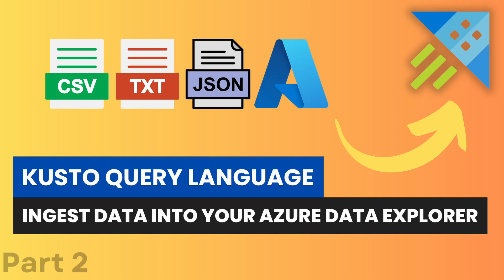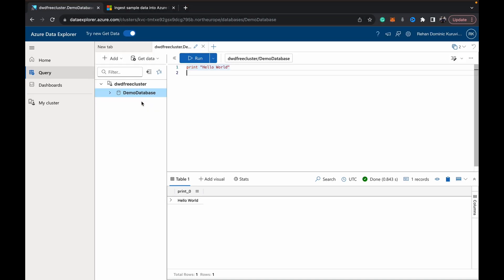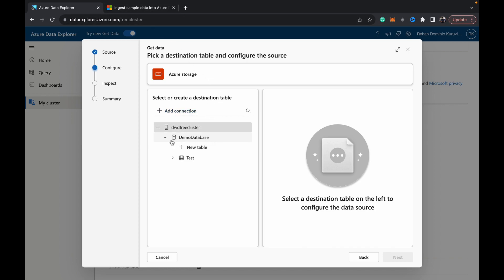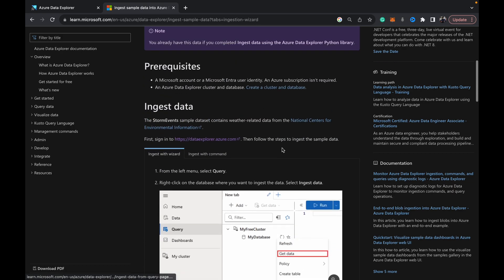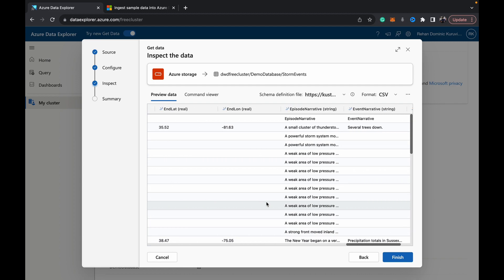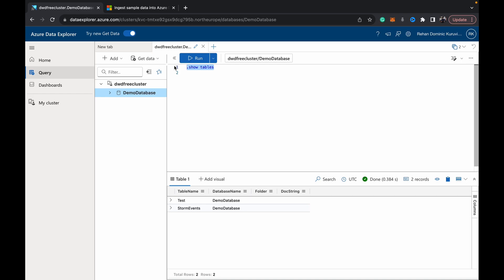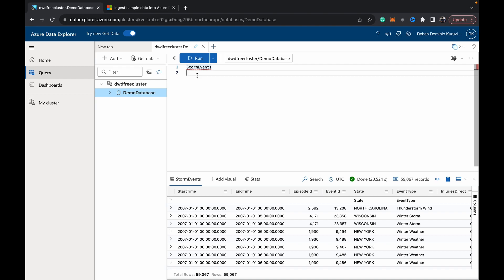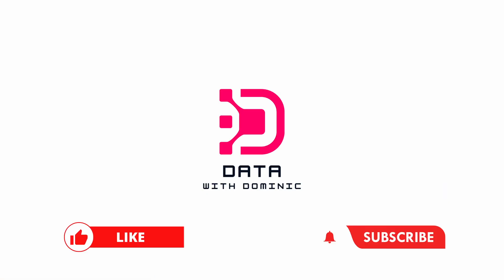02 How to Ingest Data into Azure Data Explorer | ADLS Blob | CSV | JSON | Excel etc...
Azure Data Explorer is a fully managed, high-performance, big data analytics platform that makes it easy to analyze high volumes of data in near real time. The Azure Data Explorer toolbox gives you an end-to-end solution for data ingestion, query, visualization, and management.

In this video as part of our Kusto Query Language Series, we go through how to ingest data into your Azure Data Explorer environment to practise kql for free.

Ingest data into data explorer from azure blob azure data lake storage gen 2  and flat files such as csv json excel and more

KQL : Kusto Query Language (KQL) is a powerful tool to explore your data and discover patterns, identify anomalies and outliers, create statistical modeling, and more. The query uses schema entities that are organized in a hierarchy similar to SQLs: databases, tables, and columns.

azure data lake storage
adls
adls gen 2
adx
blob
flat file
csv
json
kusto
kql sample data
kusto practise
practise kusto query language